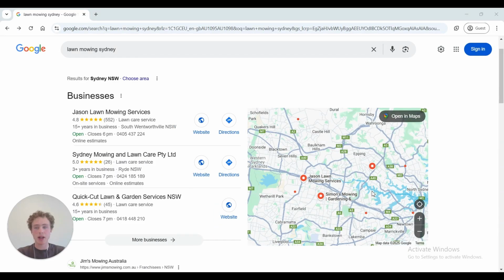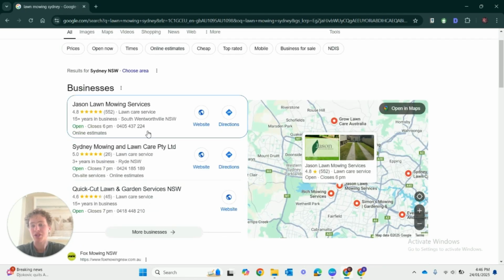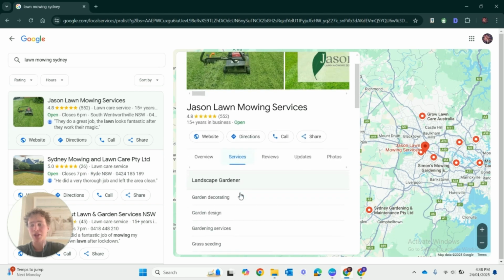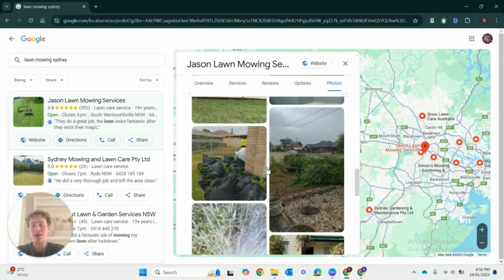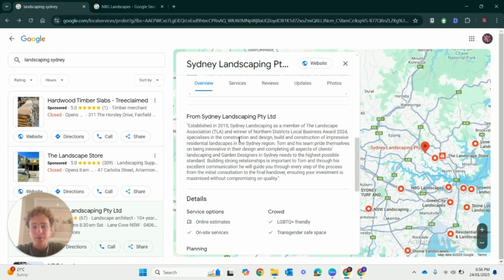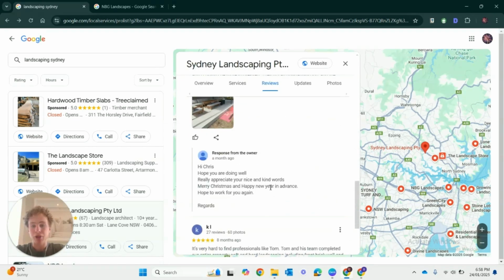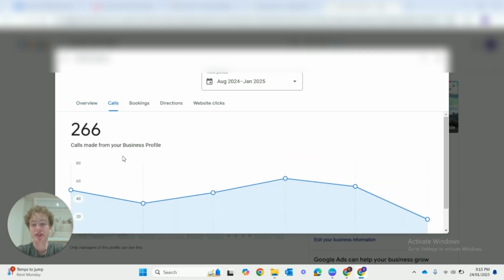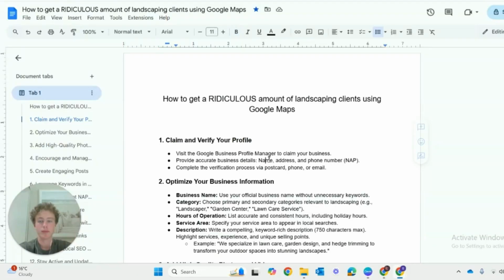How To Get A Ridiculous Amount Of Landscaping Clients Using Google Maps 2025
When trying to grow a landscaping company, it can be very challenging to figure out how to get more clients, especially without spending lots of money on paid ads. Our video explains how to get an insane amount of leads for free, using Google Maps and Google My Business Profile for landscaping & lawncare.

Lawnflow is a community created for landscapers to learn how to market their business online without having to spend extensive amounts of money.